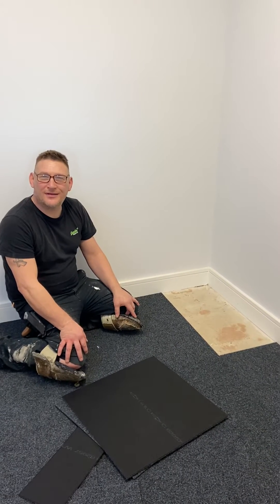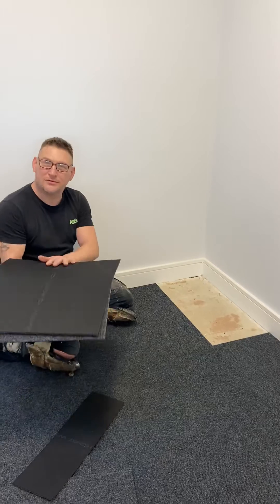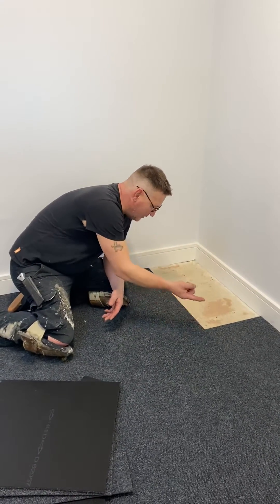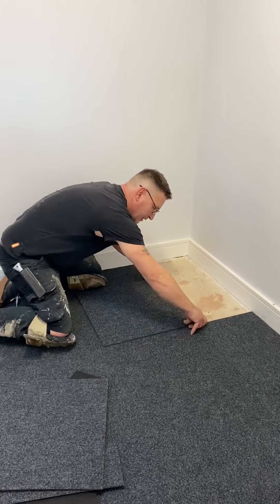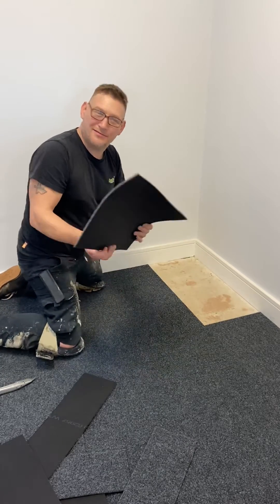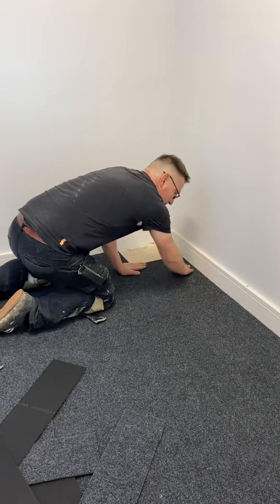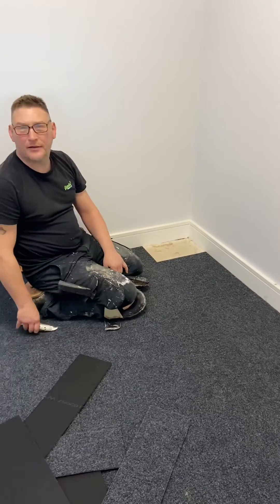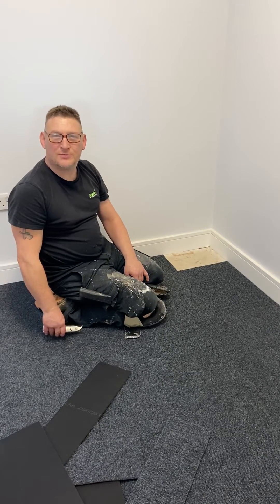How to cut a carpet tile to fit . Method 1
Cutting a carpet tile to fit